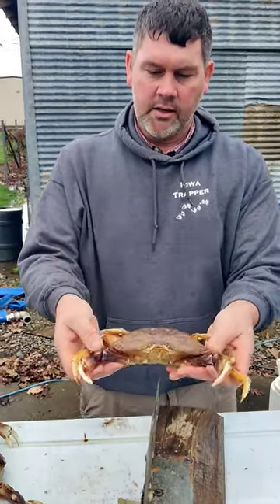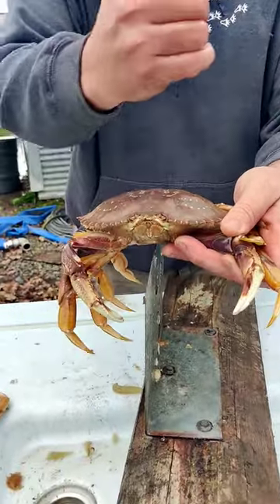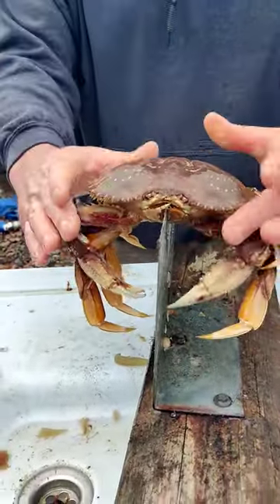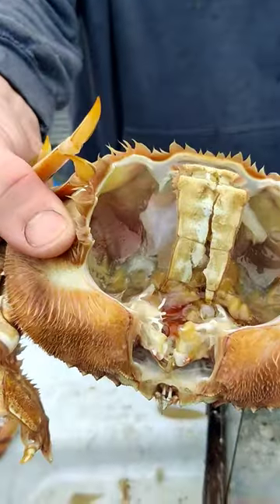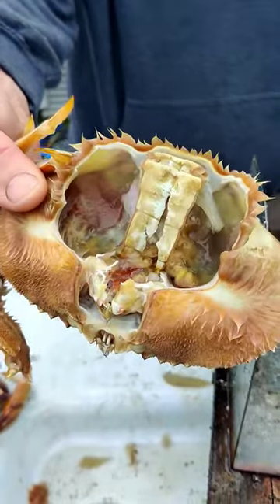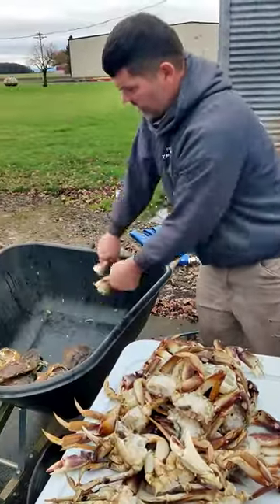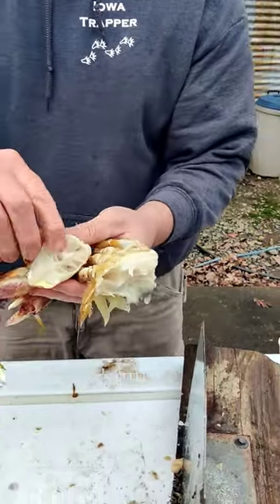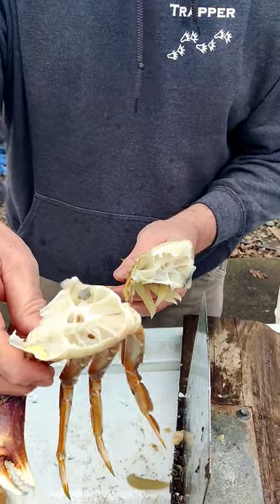demonstrating crab cleaning